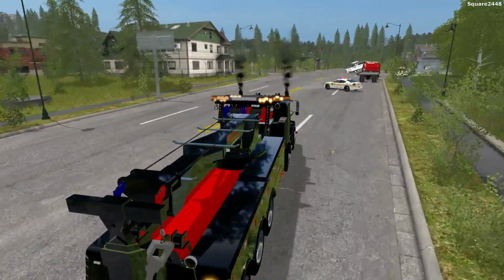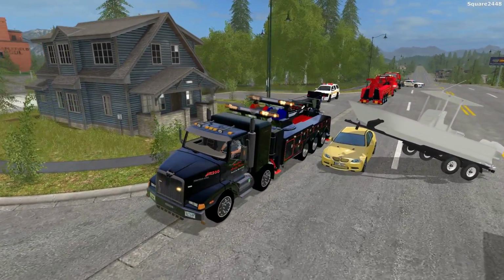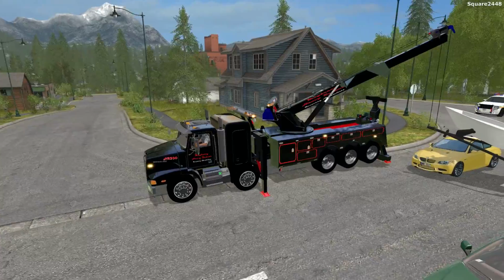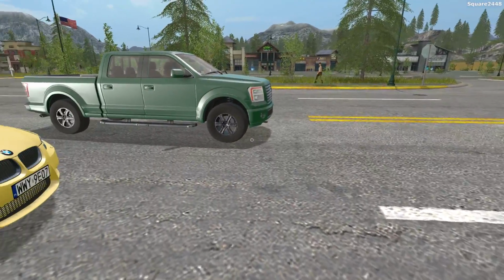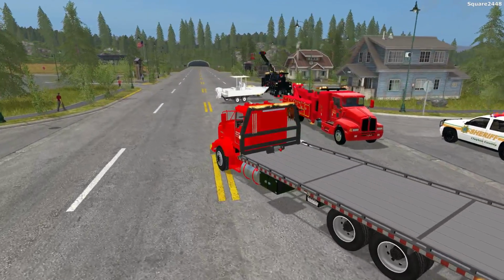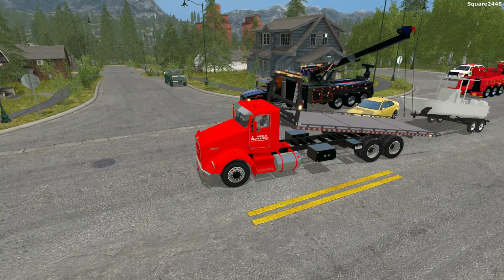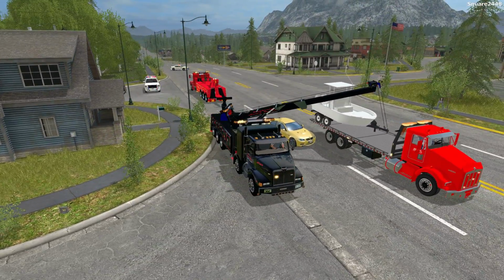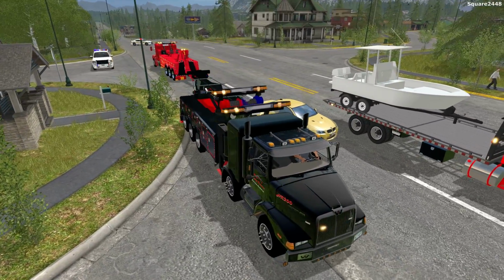Farming Simulator 17 | Heavy Rescue | Boat Trailer On Top Of Car | Rotator | Kenworth Rollback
Today we respond to a crash on the highway where a boat trailer broke away from the truck hitch and crashed onto a BMW.

Thanks, Square2448